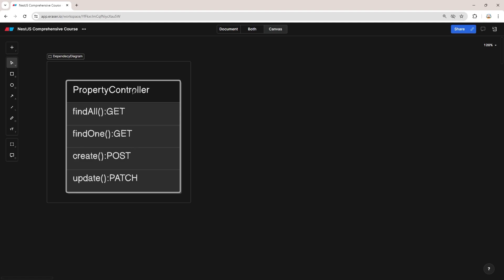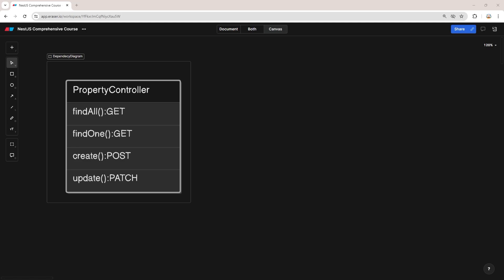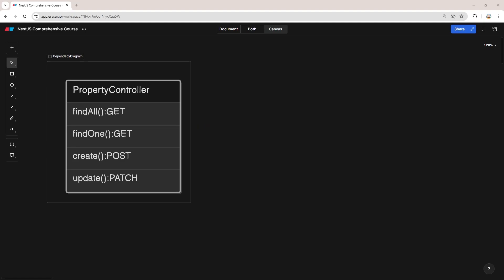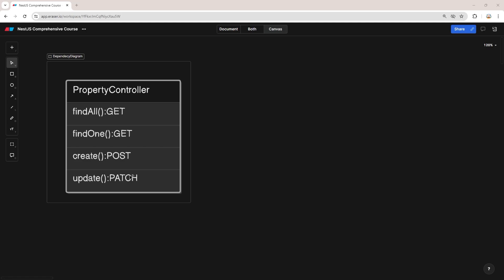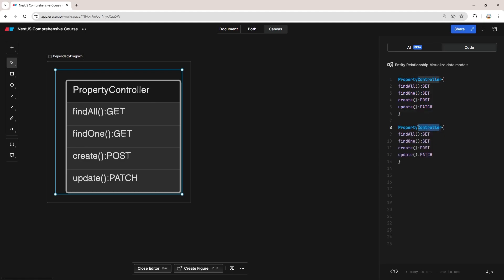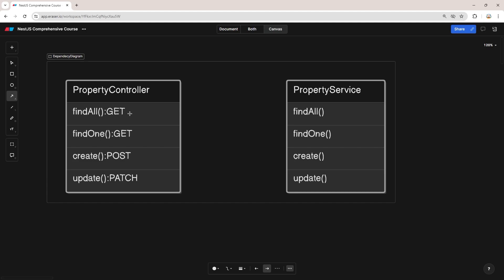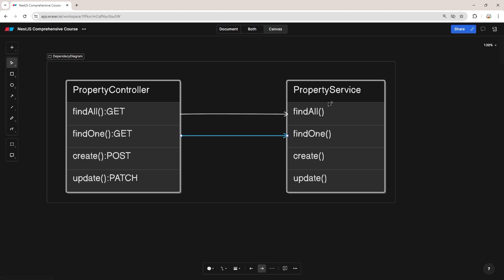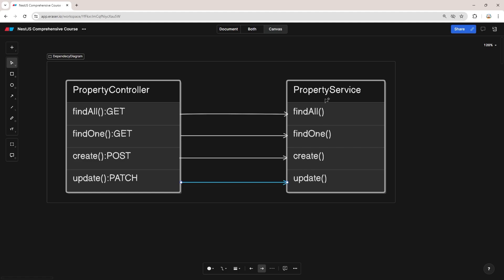NestJS Full Course -4: Dependency Injection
Dive Deep into Dependency Injection in NestJS (Part 4)
Level up your NestJS skills with dependency injection!

In this video, we'll explore dependency injection (DI), a powerful technique for building cleaner, more maintainable NestJS applications.

We'll cover:
- The separation of concerns: Learn how to move complex logic from controllers to services, promoting better code organization.

- Inversion of Control: Grasp the concept of IoC and how it empowers NestJS to manage your dependencies.

- NestJS Dependency Injection in Action: See how to declare and inject dependencies directly into your classes using NestJS's built-in features.

- Creating Services in NestJS: Discover how to generate and register services using the NestJS CLI.

By the end of this video, you'll be a dependency injection pro, ready to write cleaner, more testable NestJS applications!

New to NestJS?  No problem! Check out the previous parts of this course for a comprehensive introduction.

Ready to take your NestJS skills to the next level?